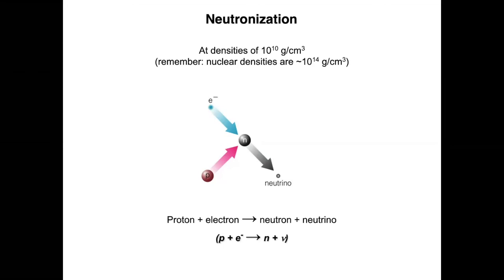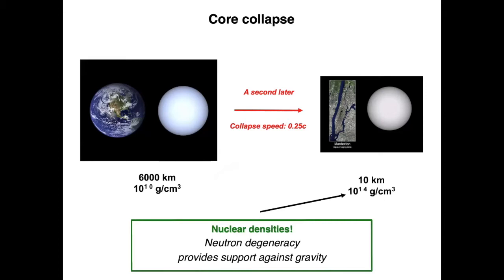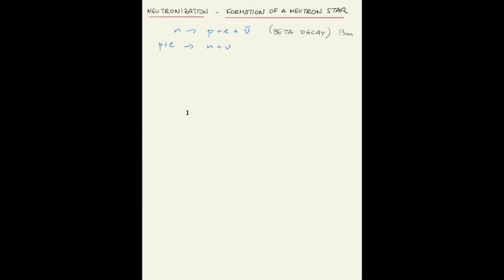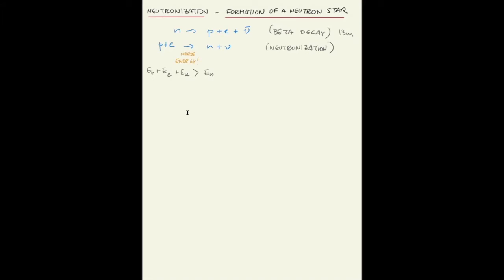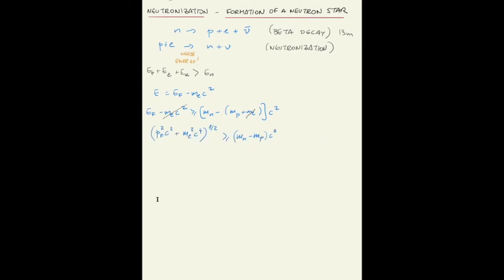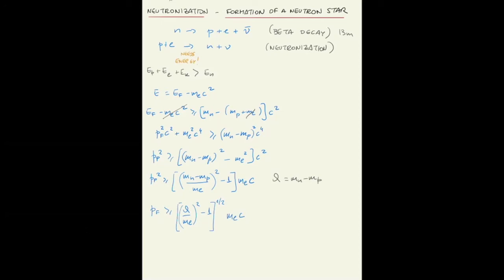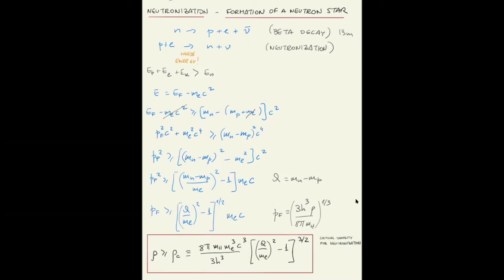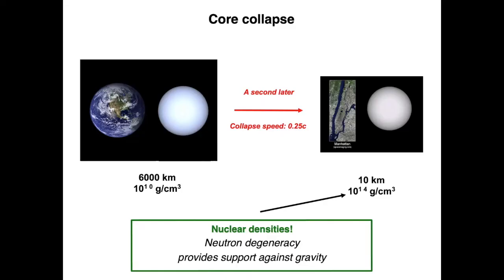ASTR 503 - Class 23 - Video 10 - Neutronization